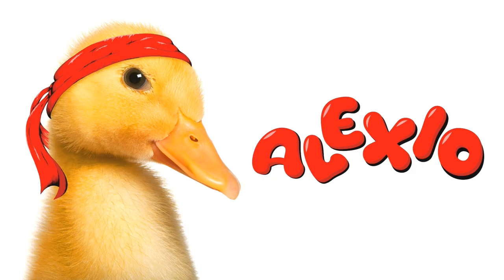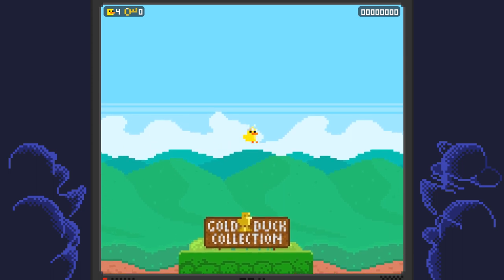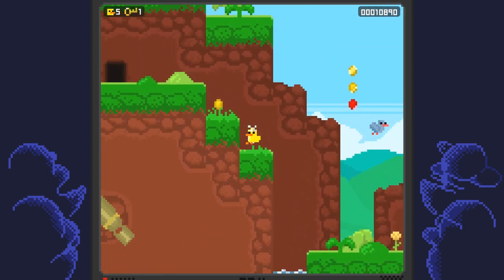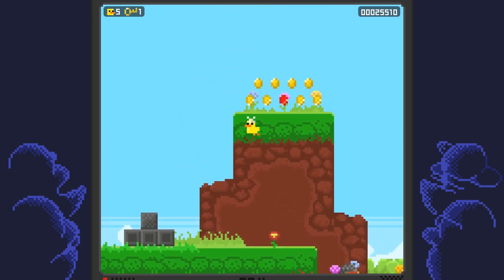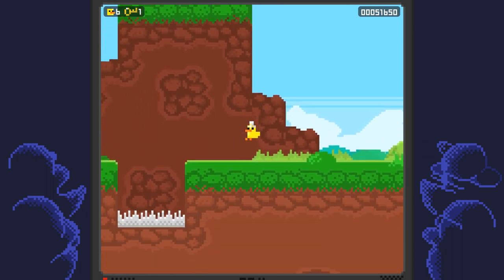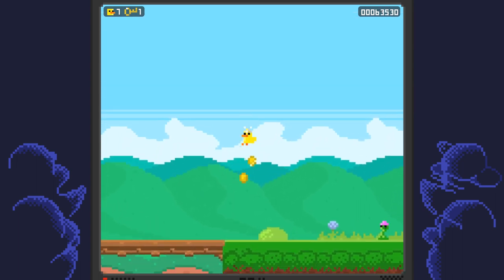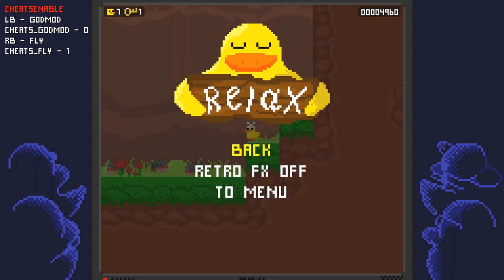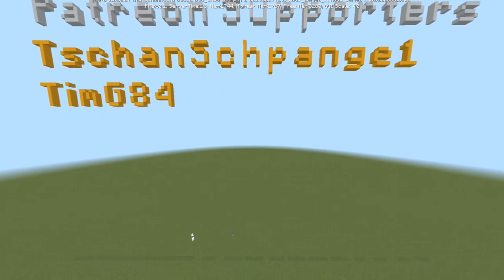Alexio - Achievement / Platinum Trophy Walkthrough (1000G IN 10 MINUTES + CHEAT CODE)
Hey guys! Cheetah here and today I'm bringing you an Achievement / Platinum Trophy Walkthrough showing you how to unlock all 11 achievements worth 1000G in Alexio.

Cheat Code U-U-D-D-U-U-R-L-L-R-Y or Triangle

Price: $4.99
Game Title: Rubber Bandits
Genre: ‬Platformer
Players: 1
Published by: ChiliDog Interactive
Developed by: Duck Team

Description: Is there anything better than to spend the whole weekend with your friends when you have Quackbox 720 plugged into TV, and the brand new game just came out from the box into your hands? Actually I have a list of great things to do instead, but today I would love you to join us and play Alexio. This game is a blast among the fans of really hard and challenging titles. You’re gonna love it!

The premise is simple: this is the game about the little duckling Alex. The day when he turned 6 he learned the hard truth from his father — to become a true drake he had to complete the journey on his own and find his monobrow during his travels. Alex had a hard time trying to get some sleep, because he knew that this journey would be the most exciting thing for him ever. You will have to travel with Alex, overcome a set of obstacles and get through the meadows, lakes, mountains, woods, caves and ancient ruins on your way to the temple that keeps your hard-earned reward. Intriguing, right? This means it’s time to stop reading this and start playing!

Timecodes:
Intro 0:00
Cheat Code 0:40
Level 0 1:10
Insta Buy 7:30
Level 1 2:30